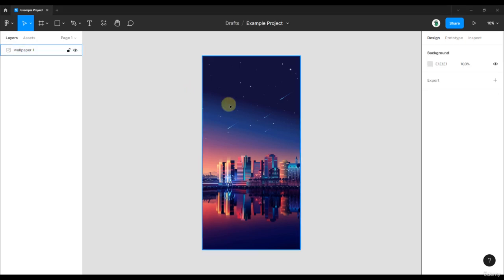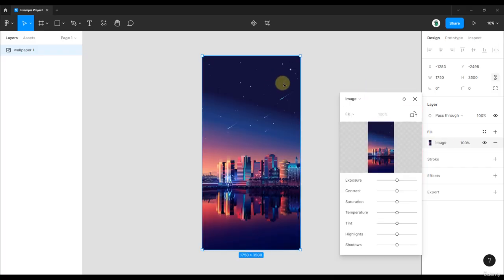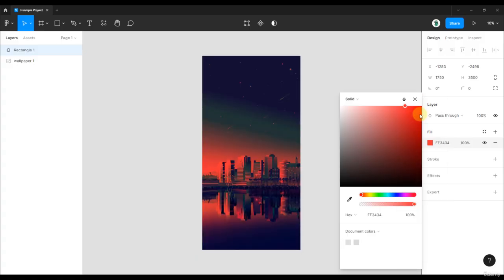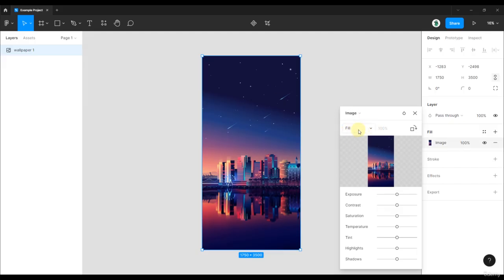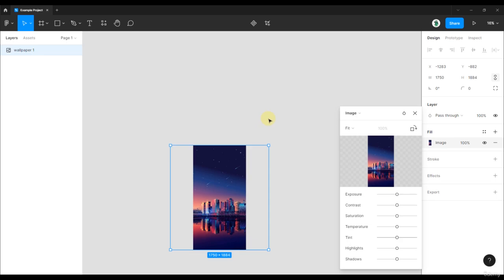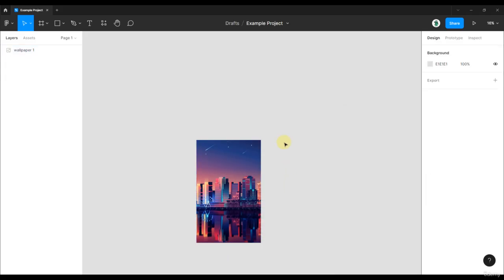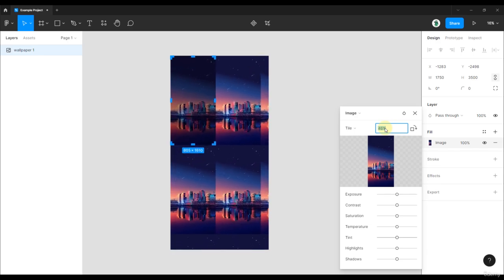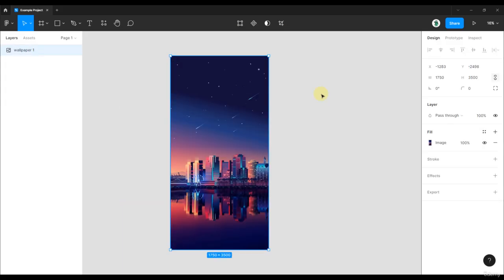Using Images as a Fill in Figma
Learn a powerful design trick! This video explains how to use an image as a fill for any shape or frame in Figma. We'll demonstrate how to adjust the image's properties, like exposure and contrast, and scale it to create unique, dynamic backgrounds and design elements.